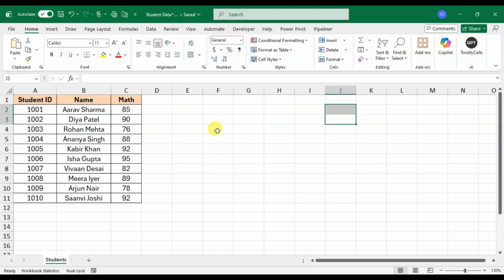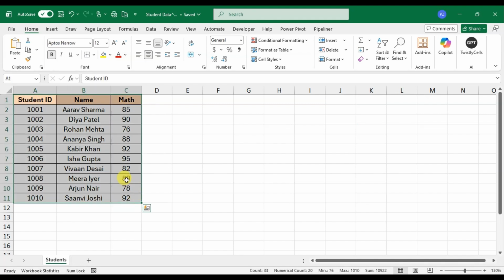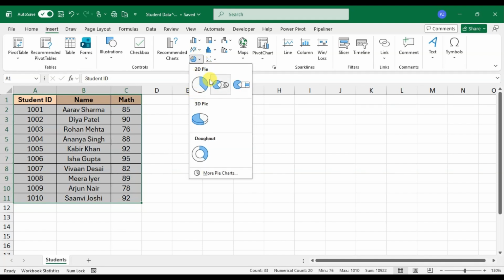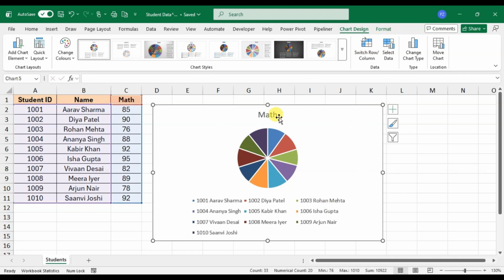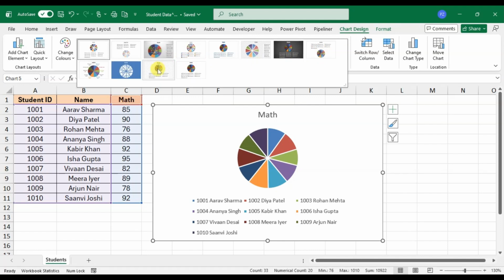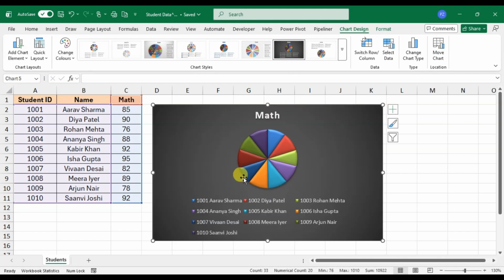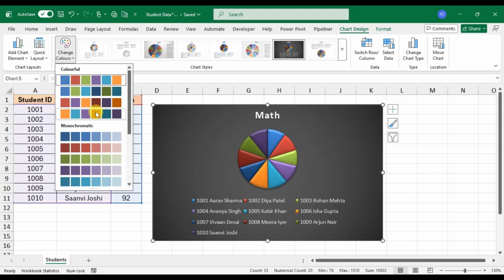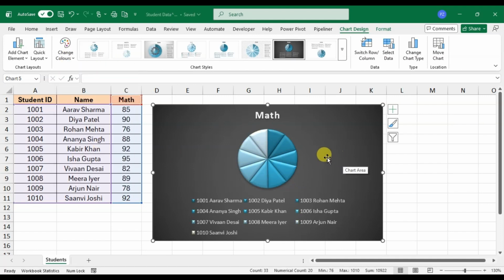How to Create a Chart and Change Chart Styles in Excel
How to create and change chart style in Excel.first open your Excel and you can see I have student data. So first select the entire data. So select here entire data and go to the insert tab in charts group.